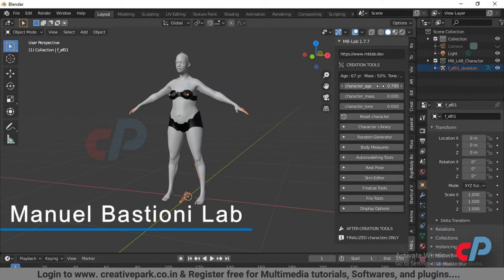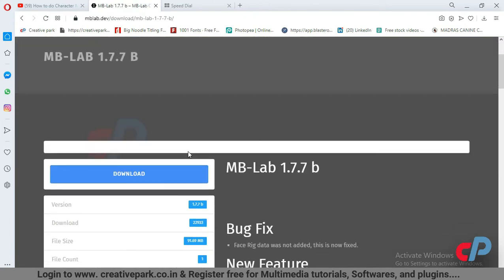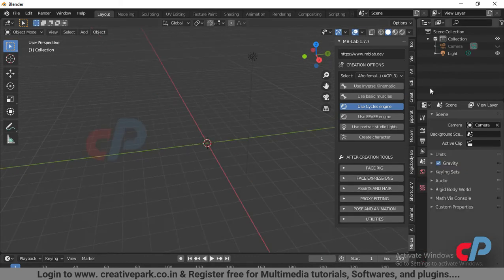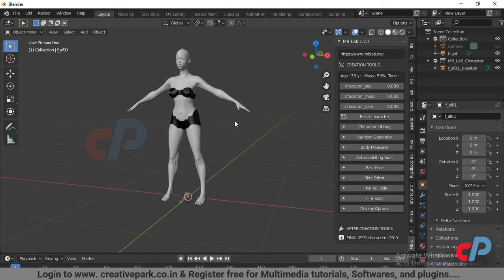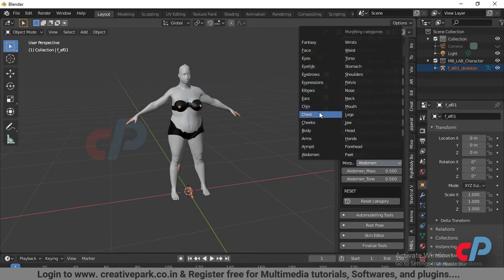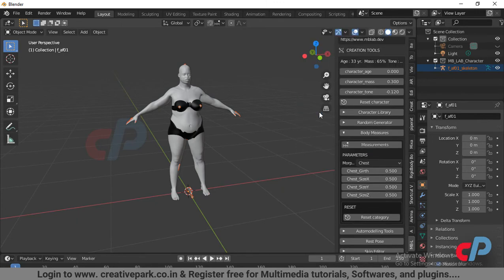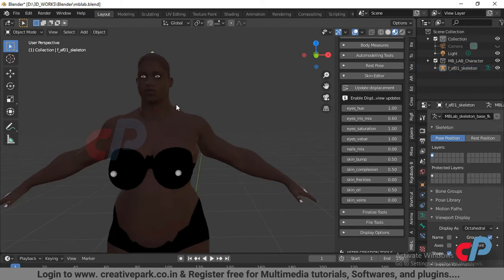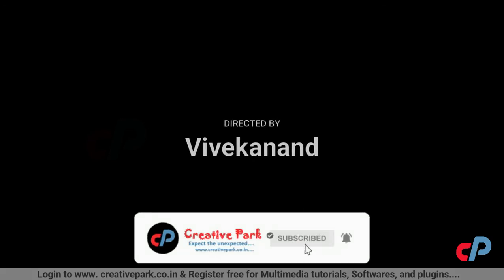How To Install Manuel Bastioni Lab Blender addon | Creates humanoid characters In Two Minutes.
In this video, we show the about  Manuel Bastioni Lab  Addon. The addon aimed to create a scientific and powerful 3D humanoid editor, based on the popular Manuel Bastioni LAB.

blender 2.8 addons - top 10 blender addons 2019. blender - 5 free add-ons for blender 2.
from a to z  here 55 addons for blender 2.ist of 55 free addons for blender 2.
in this video, I'll be discussing 100 addons for blender 2. 100 free/paid addons for blender 2.
e-cycles is a blender addon that is used to achieve better raytracing performance...
top free addons for a blender in Hindi.
blender addons for modeling.
6:24 blender can do more than you think!.  I've tested most of these blender addons to make sure they still work in blender 2.
useful addons for blender 26 great free add-ons for blender 2.
We are going to talk about some of the best blender addons for lighting and rendering different types of environments and scenes that artists can use to save time and create more realistic renders or nonrealistic renders if they need to.
We are going to talk about 16 of the best blender addons for architectural visualization that you can use to create amazing interior and exterior scenes in a short period of time in the best possible quality...
We are going to talk about some of the best blender addons for simulation and visual effects that artists can use to save time and take their work to the next level.
We are going to talk about 11 of the best blender addons for animation that animators can use to save time and take their work to the next level if used properly.
We are going to talk about 18 of the best blender addons for modeling that you can use to save time and take your modeling to the next level.
How physically based, photometric lighting can improve 3d renders + free blender addons for it.
I've tested most of these blender addons to make sure they still work in blender 2.
Blender addons for architectural visualization (archviz).
Blender addons for simulation and visual effects.
10 blender addons that make blender awesome: ..
Blender addons for rendering and lighting.
Blender addons for animation.
Top 10 blender addons 2019.
If the addon is not in the Blender addons list, you don't have properly installed the addon (see Chapter I. Search for: Blender addons list · Interactive Frequency Chart.
Blender Addon.